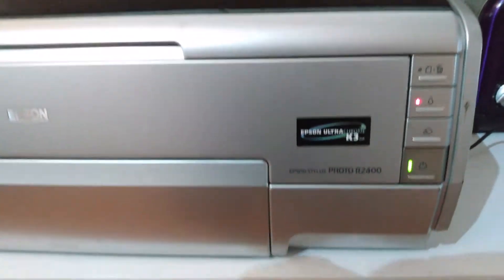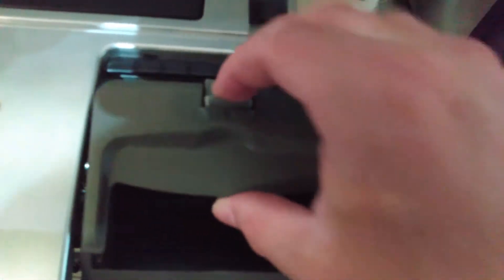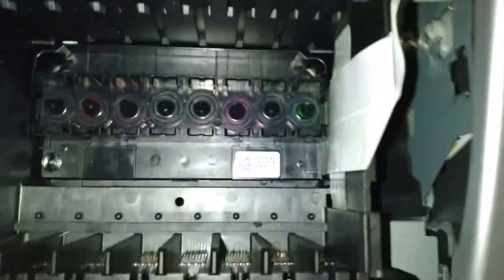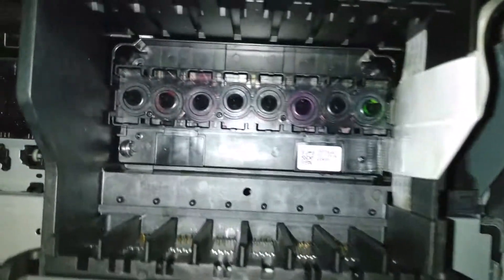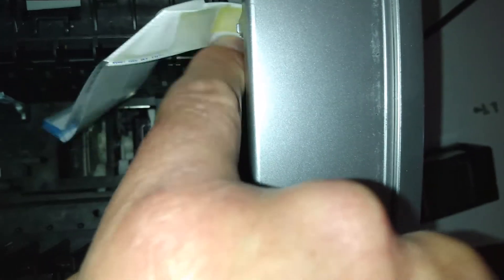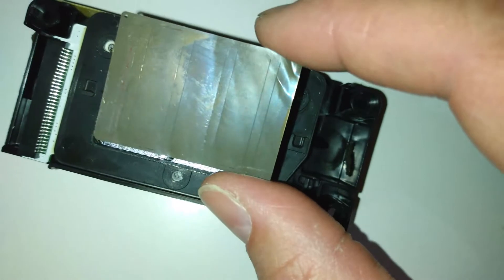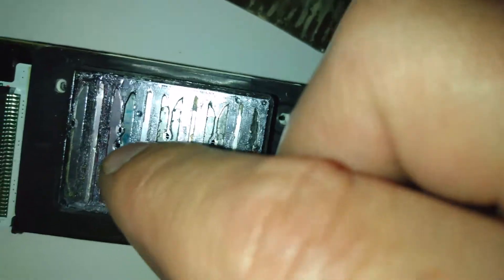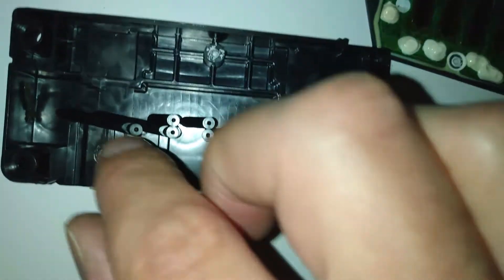Epson Stylus Photo R2400 Printer How To Remove The Print Head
Hi everyone, I thought I'd show you how to take out the printer head from the Epson Stylus Photo R2400 printer. I had already removed it to try and unblock it, turned out probably would never have ublocked fully no matter how much I'd have tried. My advice here is to not use white spirit to unblock the fine nozzles on the print head, it seemed to dissolve the glue that holds it together, only use the correct type of cleaners or better still, take it to a professional specialist, still i had fun taking it apart and it gave me the opportunity to show how to do it. Please take care if opening printer parts as they are delicate and can be expensive.
If you really feel like showing me your appreciation then please feel free to drop me a donation, just hit the following link, it'll help me out a lot...